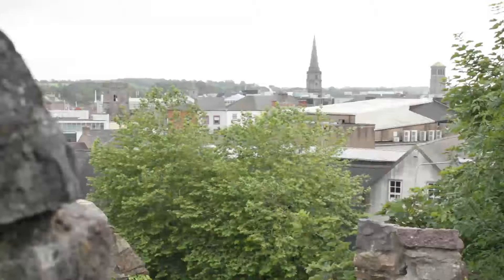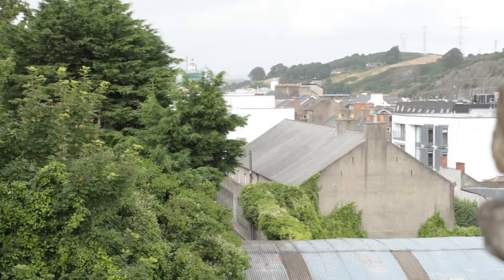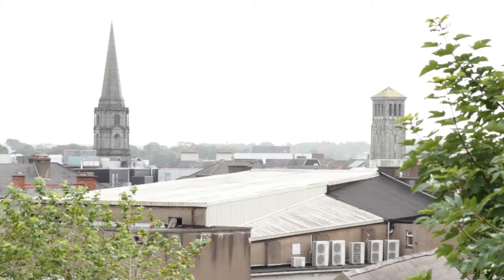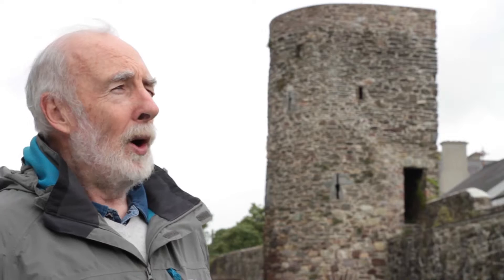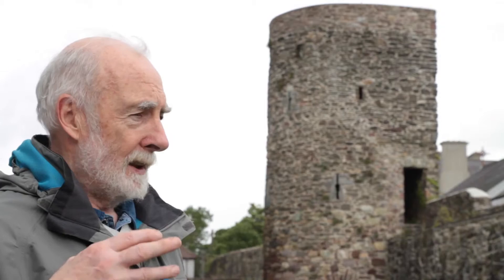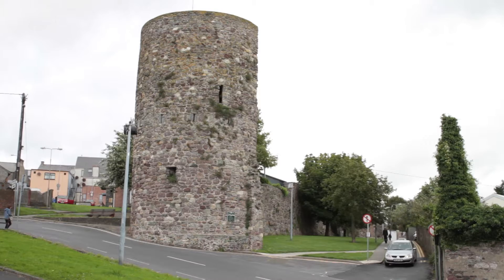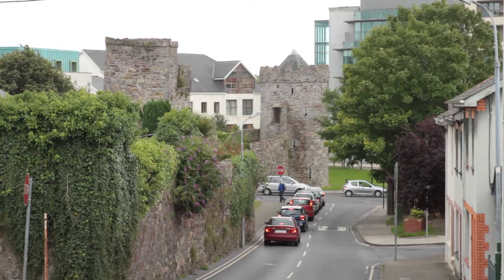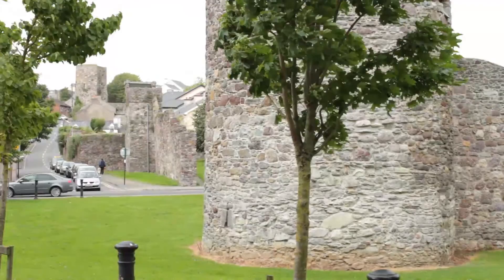Des Griffin Down the Town 2015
Des Griffin speaking about the City Walls for Down the Town, 2015.
A documentary film that explores the history of inner city Waterford through local historians and lives of the people who worked, lived and played there. This is the third film in the series following ‘Barrack Street’ in 2013 and ‘Ballybricken’ in 2014 and was funded through support from Waterford City and County Council Arts Office. Both Barrack street and Ballybricken can be viewed on you tube.
“exporting cattle, robbing apples, asking a girl to dance at the Olympia, playing thirties, repairing shoes, selling fish, foreign holidays, Tramore train, Tops of the Town, the little parish, the Manor School, working in England, going to the Coll., the Lido Cafe, pigs toes, chocolate crumb, short back and sides, the Penny Bank, and the town where everyone had their own song”